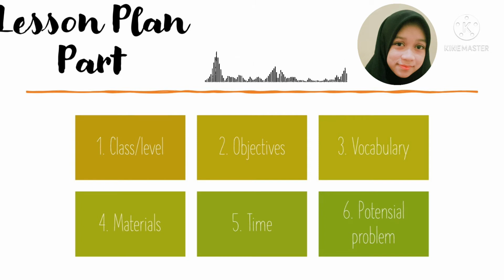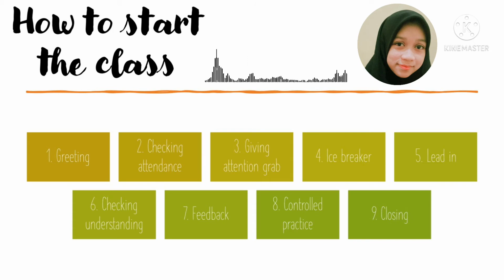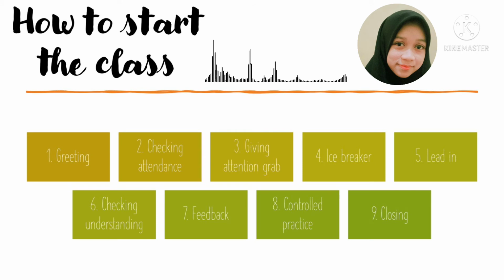Lesson plan Presentation by group 1